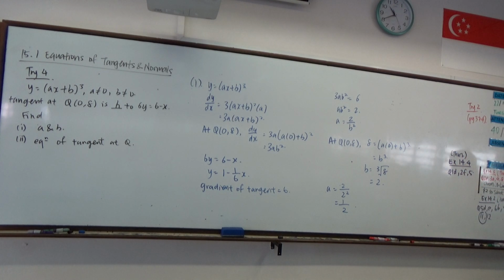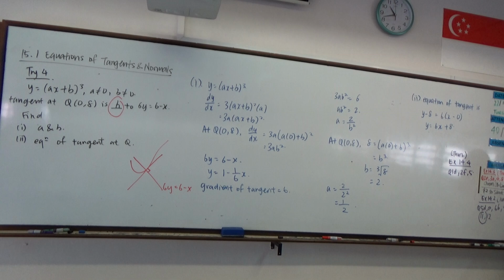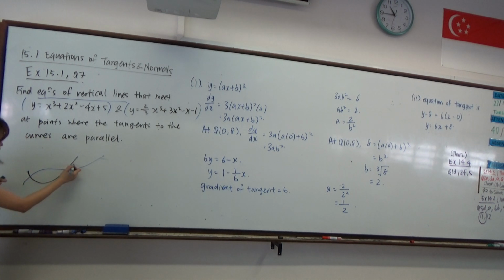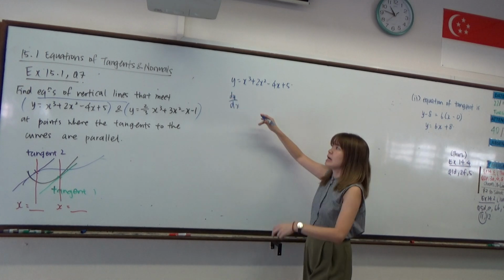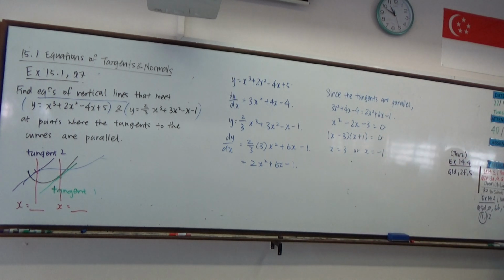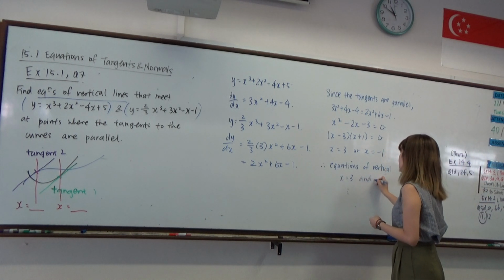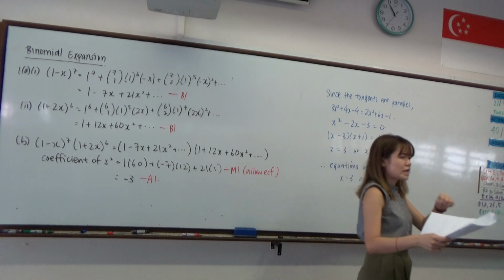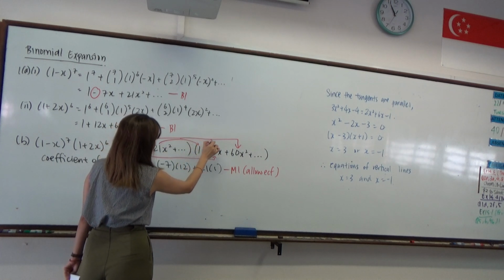AM Chpt 15 Tangents, Normals & Rates of Change Lesson 1 Part 3